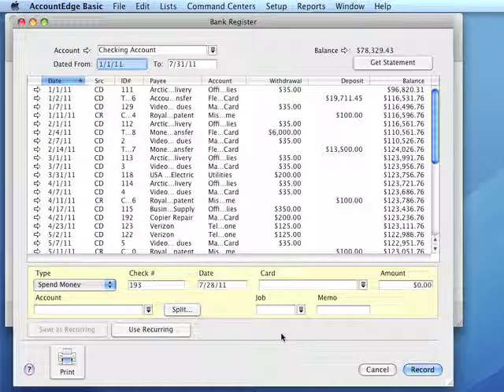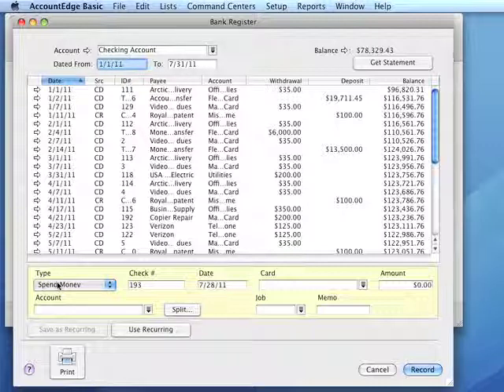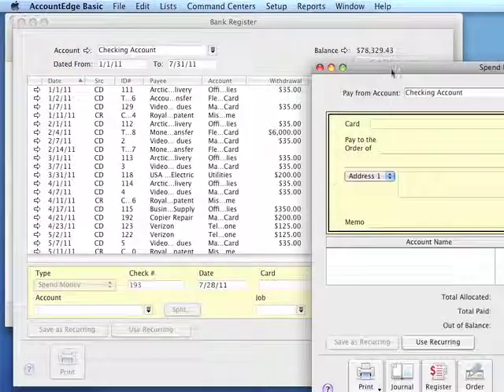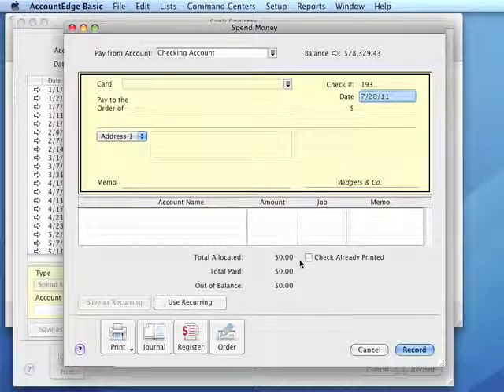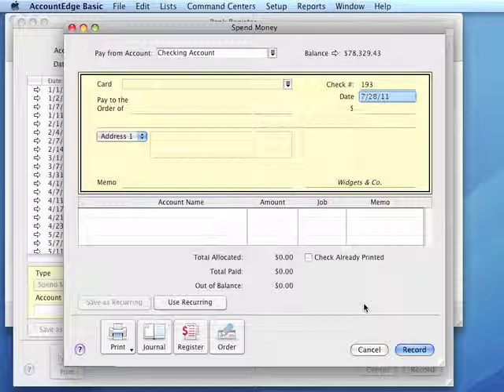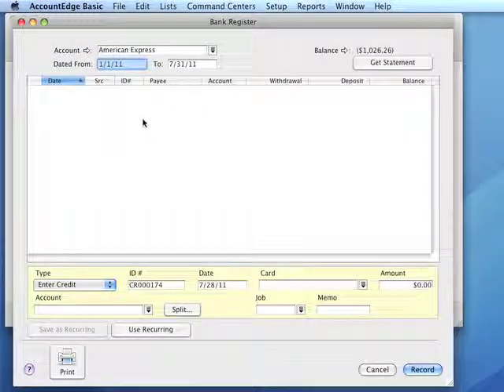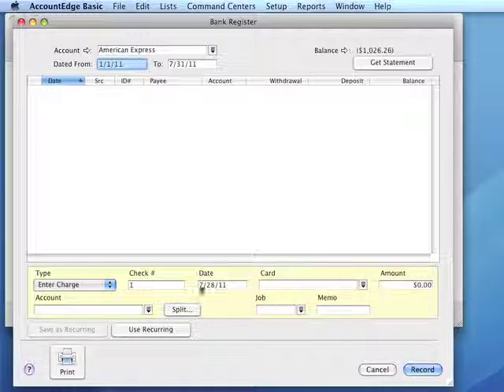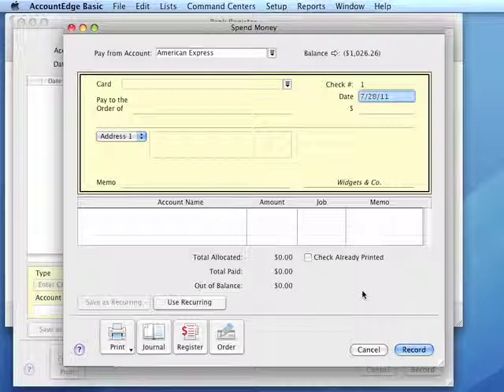AccountEdgeBasic02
AccountEdge Basic Quick Start series: Spend Money Transactions